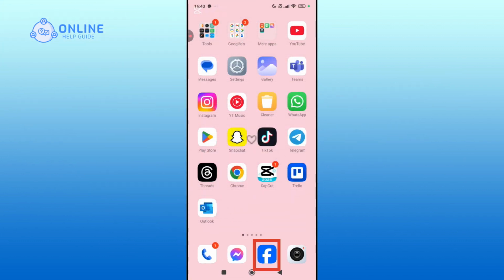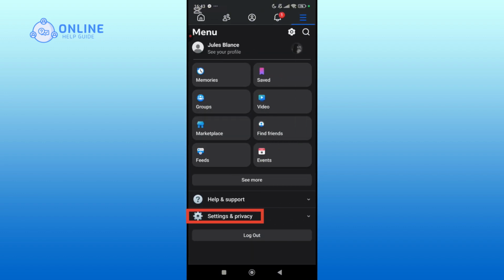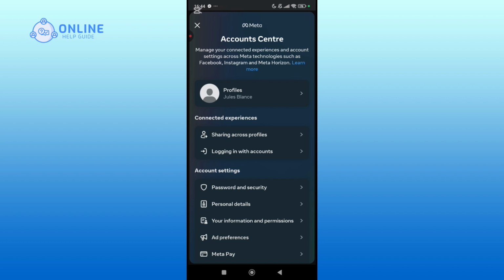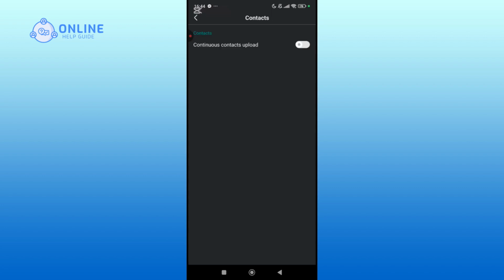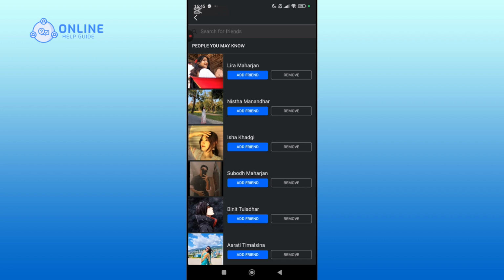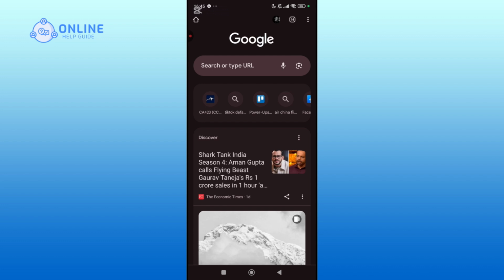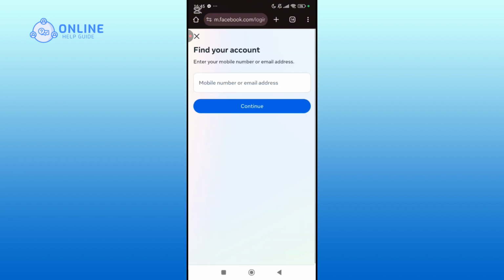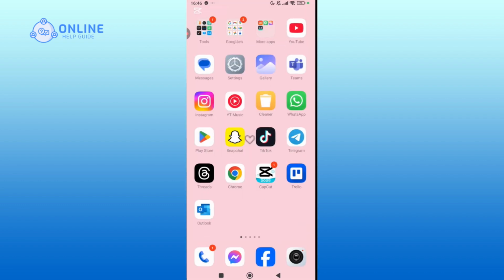2 Ways To Find Someone On Facebook By Phone Number 2025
2 Ways To Find Someone On Facebook By Phone Number 2025

Looking for an easy way to find someone on Facebook using their phone number? In this step-by-step guide by Online Help Guide, discover two simple methods to search for people on Facebook using just their phone number. Whether you’re reconnecting with an old friend, verifying a contact, or expanding your network, these techniques will help you locate profiles quickly and efficiently. Learn how to make the most of Facebook's search tools and ensure your privacy settings are appropriately managed. Follow this tutorial to navigate Facebook's features like a pro and simplify your search process.